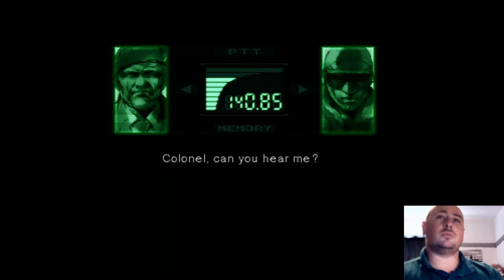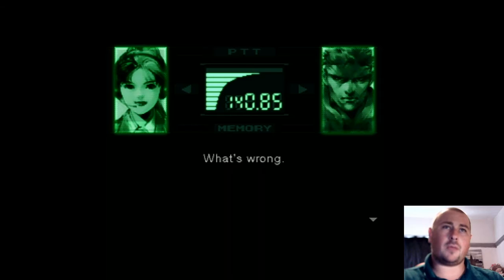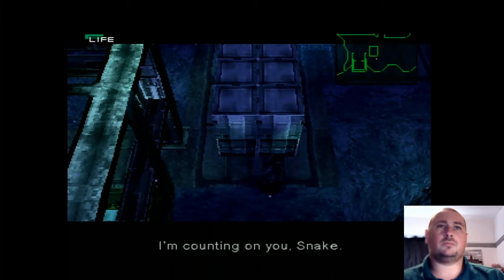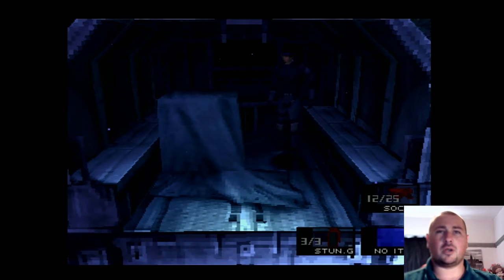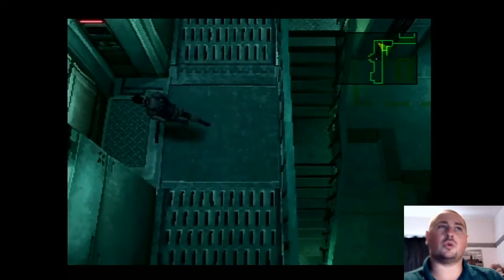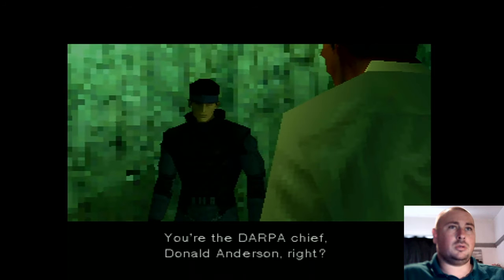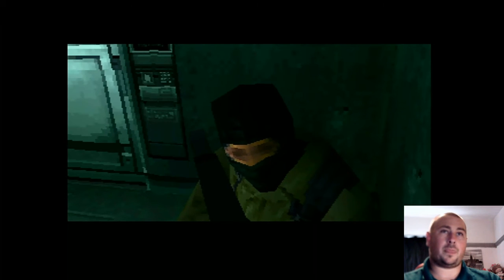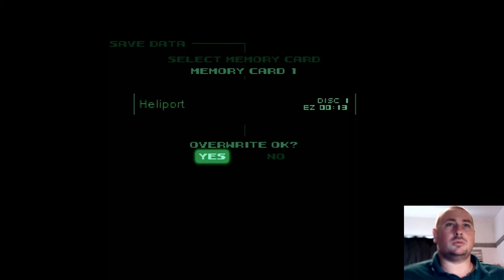Metal Gear solid Episode 01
The start of the PlayStation Classic Metal Gear Solid. The 3rd game in the series which marked a new beginning of a whole line of 3D for Metal Gear